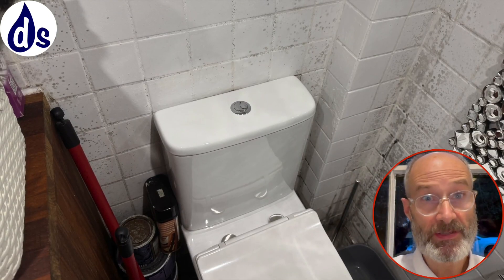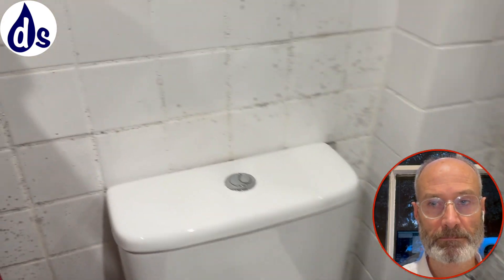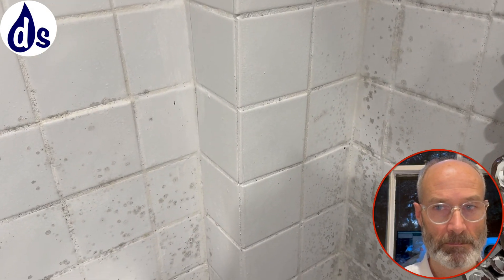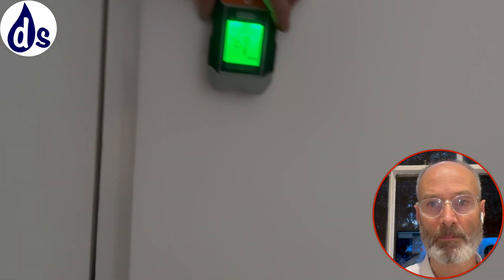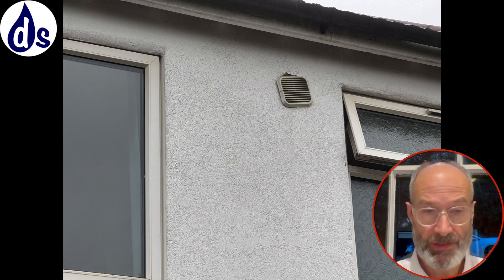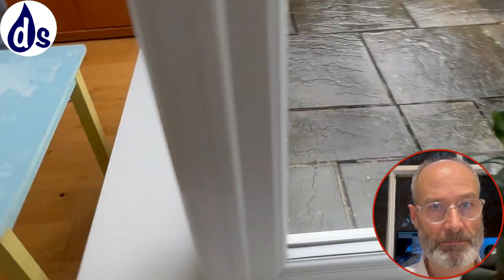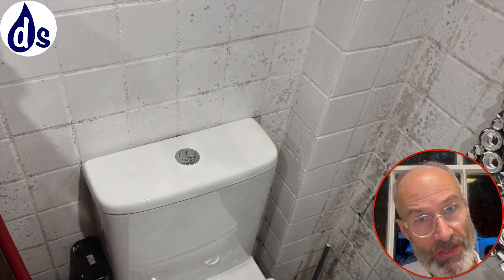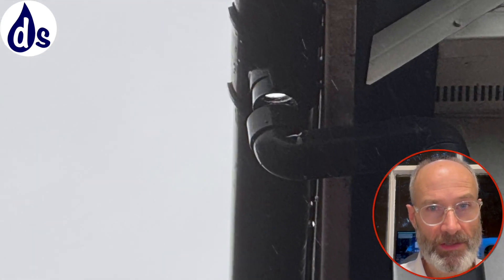⬆️ Rising Damp: 💰 Why I Refunded My Fee in Full 🚨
🚒 Apologies for the Blunder - Fee refunded in full - My Plan for a Dry Home 🙏💡🏡

Are you dealing with mysterious damp patches at the base of your walls or persistent mould in your property?

[Spoiler alert: Damp at the base of walls is effectively never caused by rising damp. Rising damp is as rare as unicorns 🦄—yes, occasionally horses might grow small bumps on their heads, but that's all it is! The same goes for rising damp.].

This video takes you through a real-life damp survey conducted in South London, exploring how vapour-related dampness can be identified and resolved to create a permanently dry and healthy home.

BACKGROUND 👀

A South London homeowner recently purchased a property with no flood risk and no significant groundwater, making the possibility of rising damp extremely remote. Despite these favourable conditions, damp and mould issues were observed in an internalised outbuilding, causing concern.

FINDINGS 🕵️‍♂️

🌟 Excess vapour: High humidity levels from the kitchen and utility room.

❌ Blocked bathroom extractor fan: Preventing adequate ventilation.

💨 Insufficient ventilation: Poor air circulation compounding vapour issues.

🏡 Cold surfaces: Encouraging condensation and mould growth.

ACTIONS 🛠️

🍲 Cook with lids on pots and pans: Reduces vapour emission by up to 80%.

💧 Ventilate the bathroom effectively: Keep the door closed, fan running, or window open for at least 30 minutes post-shower.

🛋 Dry clothes responsibly: Use a tumble dryer, ventilated room, or a dehumidifier.

🔄 Monitor internal vapour: Employ devices like ORIA Wireless Thermometer Hygrometer to track relative humidity and temperature. Ensure the dew point is lower than the external temperature.

💨 Use a fan to dry damp patches: Accelerates drying while reducing further mould risk.

👌 Install a dehumidifier: Maintain relative humidity, especially in colder months or when the property is vacant.

🔢 Monitor dampness in walls: Use a moisture meter to log and track improvements over time.

VERIFICATION 📊

Drying time: Estimated at 4–6 weeks depending on ventilation and dehumidification efforts.

Monitor progress: Weekly checks with a damp meter on walls. Compare internal and external humidity levels using data loggers.

REASONING 🤔

Mould thrives where relative humidity exceeds 85% for more than six hours. In this case, excessive internal vapour due to blocked extractors, cooking, and drying clothes was the primary cause of damp. Rising damp was ruled out due to the absence of groundwater risk. Addressing ventilation and vapour management offers a sustainable and effective solution.

Have you experienced similar damp or mould issues? Share your story below ⬇️, and let’s demystify damp together.

This video offers guidance but cannot substitute an in-person, on-site survey. It is tailored to the client’s specific case and may not apply universally.

WHAT NEXT

GLOSSARY

Rising Damp: Groundwater movement through capillary action, rare in modern urban settings.

Relative Humidity (RH): The amount of moisture in the air compared to the maximum it can hold at a given temperature.

Dew Point: The temperature at which air becomes saturated and water vapour condenses into liquid.

Vapour Management: Strategies to reduce excess moisture, including ventilation and dehumidification.

NOTE: To ensure the client’s satisfaction, I refunded the full survey fee, which can now be used to install a functioning vent to resolve the blocked extractor fan issue. 🛠️ This practical step ensures the root cause is addressed effectively.